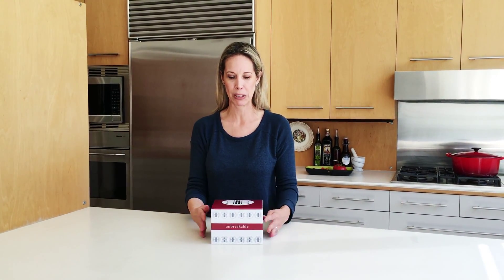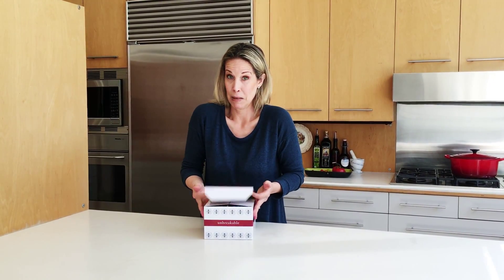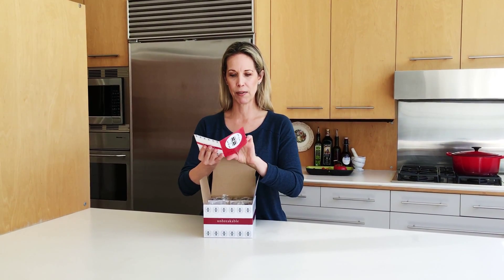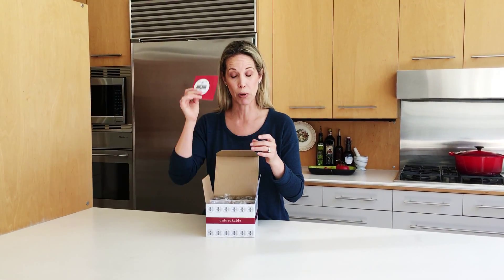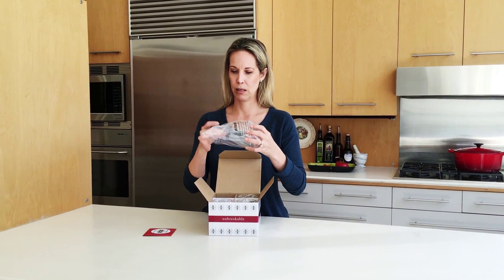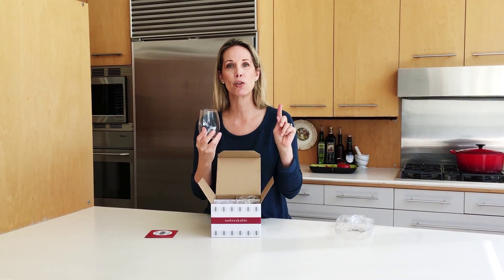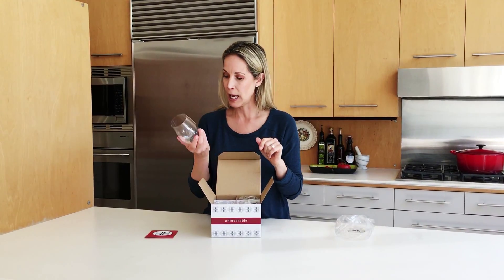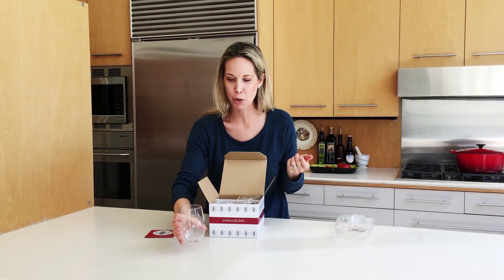Unboxing Lori Dennis Home Unbreakable Glasses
Celebrity Interior Designer unboxes Unbreakable Glasses from Lori Dennis Home